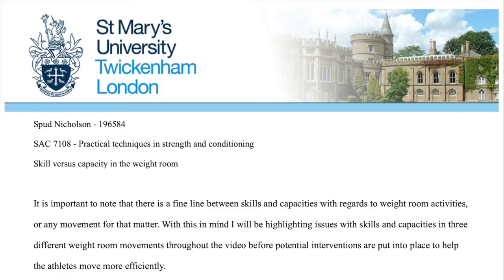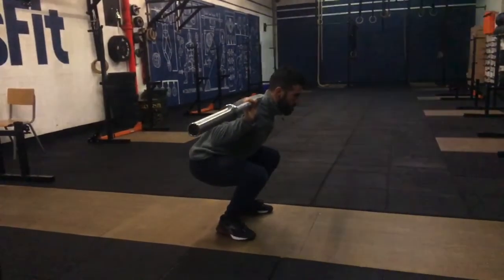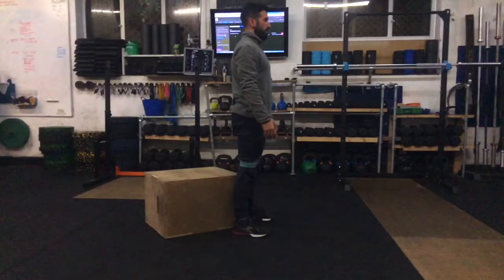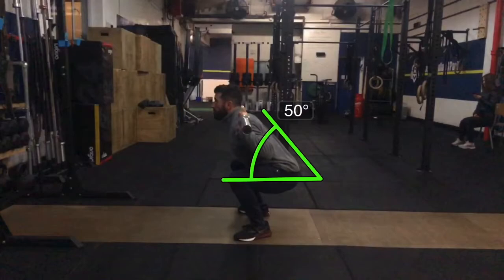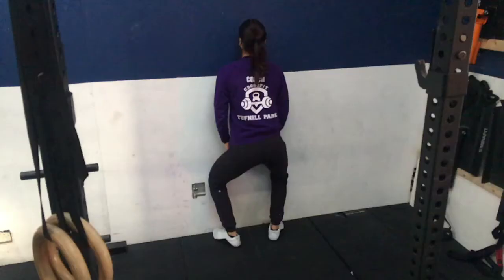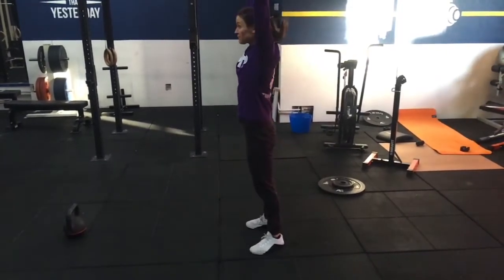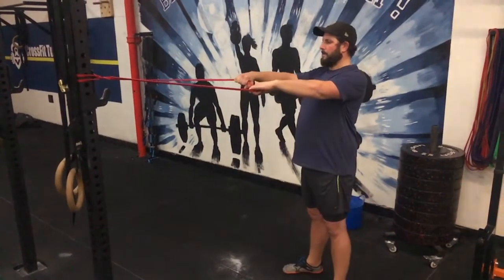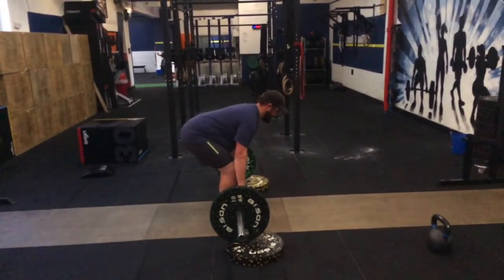VLOG 1 - skill vs capacity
MSc Strength and Conditioning - St Marys University, Twickenham.